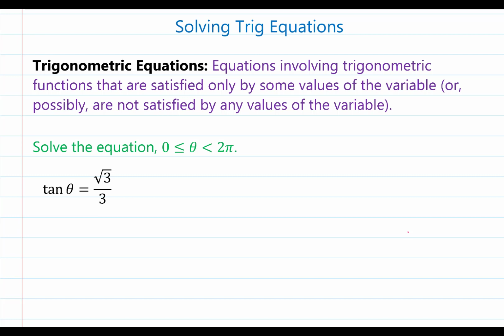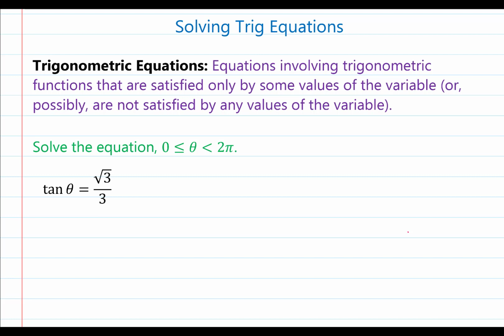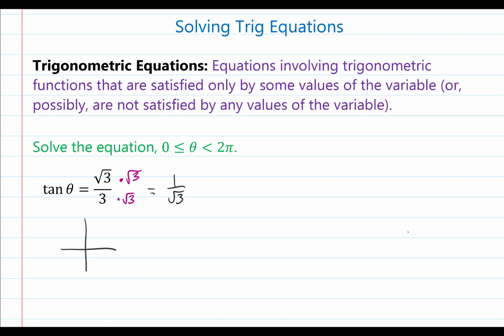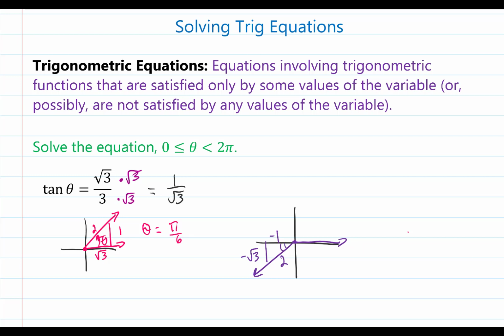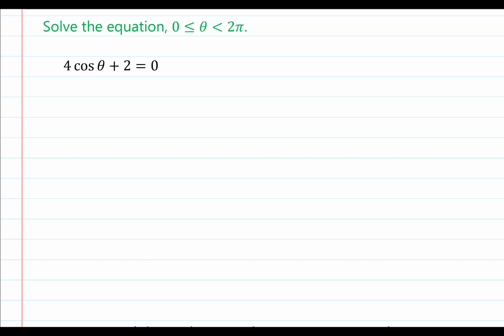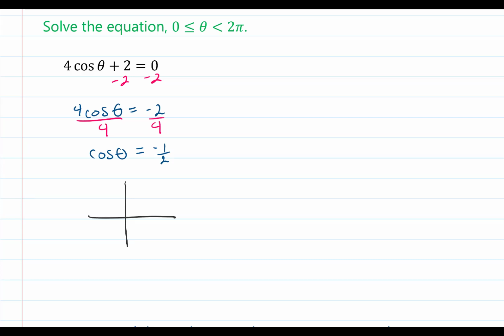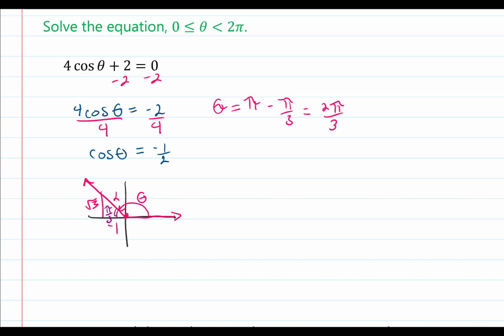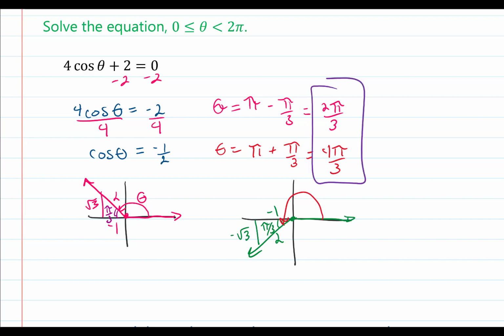Solving Trigonometric Equations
Solving trigonometric equations that are linear in form.